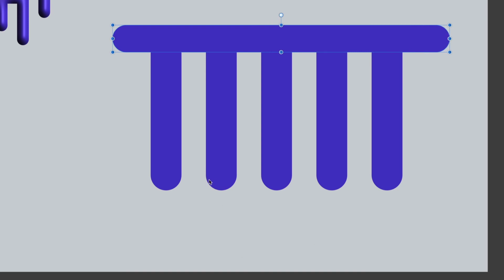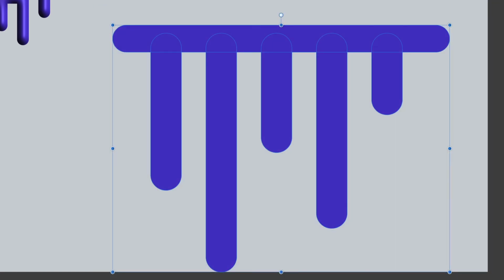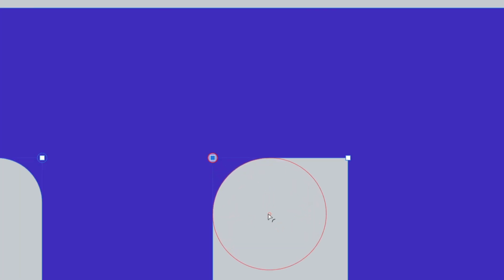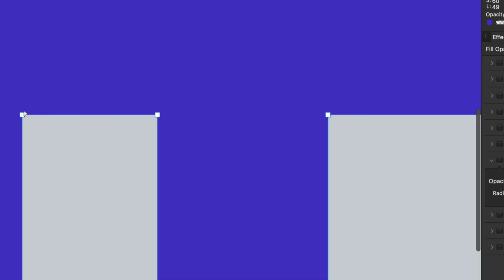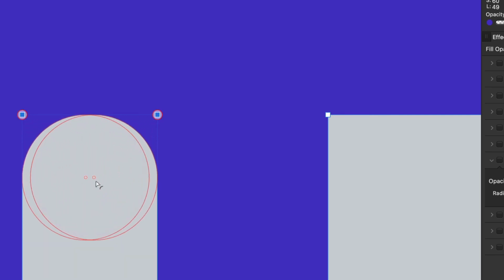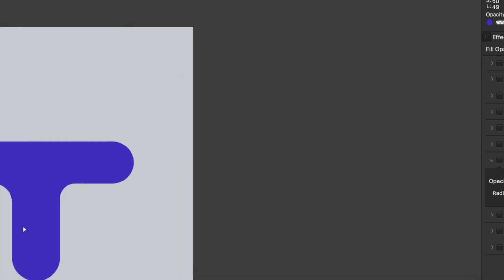Good and Geeky - Use the Corners Tool in Affinity Designer to make a shape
In the previous video about Affinity Designer I showed how to make a drippy stylised shape using the rounded rectangle tool and using the boolean add and subtract tools. It works well, but I have found a faster way to do it. Still using the rounded rectangle but after using the boolean add to make the basic shapes. I made lovely looking radius corners using the corner tool.
Not only that I could do two corners at the same time to speed up the process even more.

Affinity Designer is fantastic application for making vector art work. In the argument Illustrator versus Affinity Designer I would choose Affinity. They keep improving the software and it looks like good well designed Mac software. Colour me impressed.